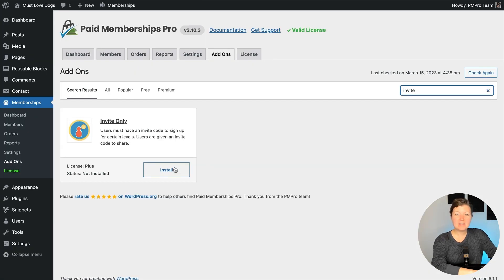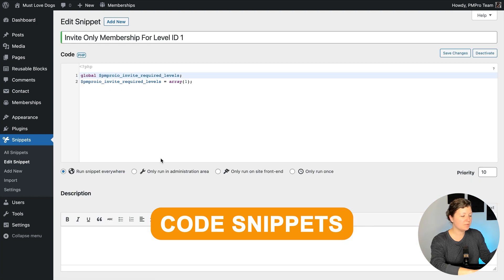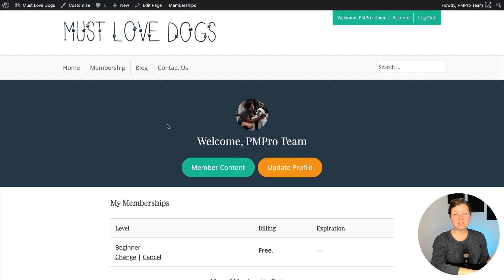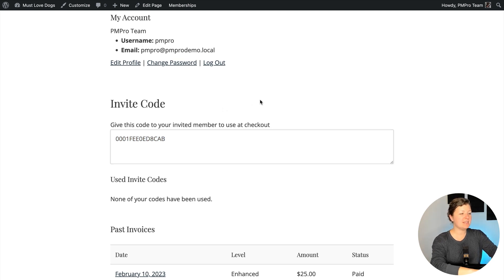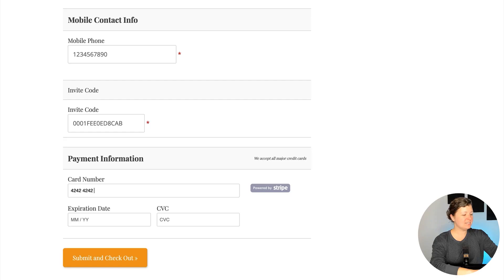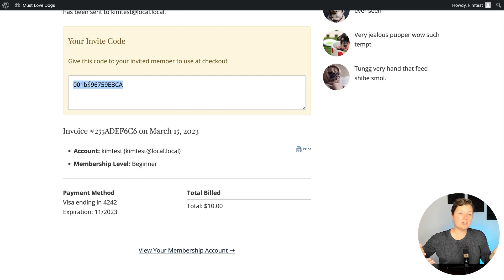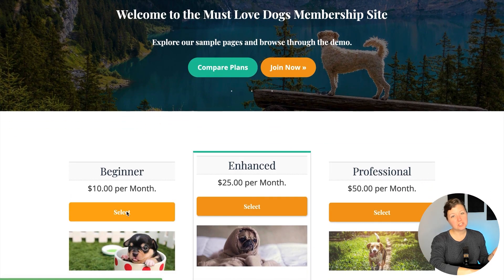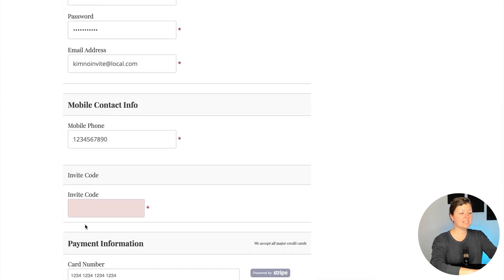Invite Only Memberships | Paid Memberships Pro Add On Demo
Want to make your content feel exclusive and your members feel appreciated? In this video, Kim Coleman shows you how to set up an invite only membership using the Invite Only Membership Add On for Paid Memberships Pro.

= Jump to: =
00:00 Intro
00:23 Install the Invite Only Membership Add On
00:47 Code Snippets Plugin
01:11 Basic Setup
01:56 More Information
02:30 Error Message (Registering without a Code)
02:47 Outro

= Useful Links =
Invite Only Membership Add On for Paid Memberships Pro